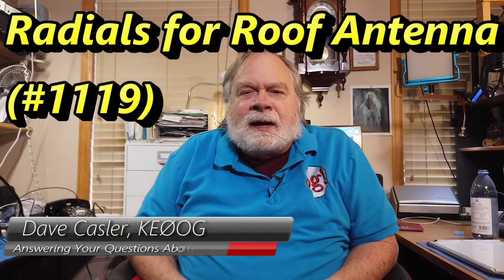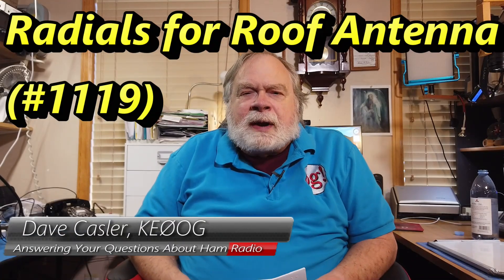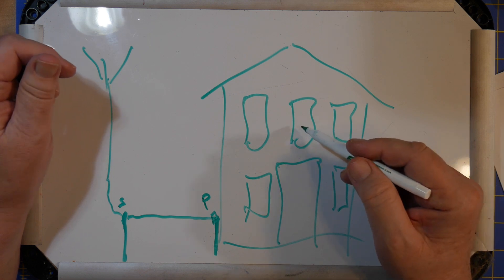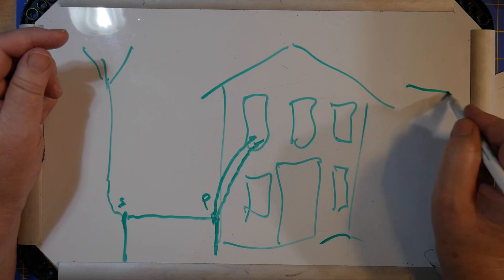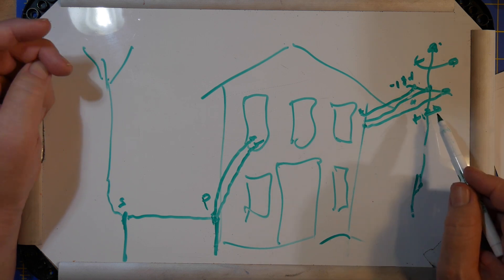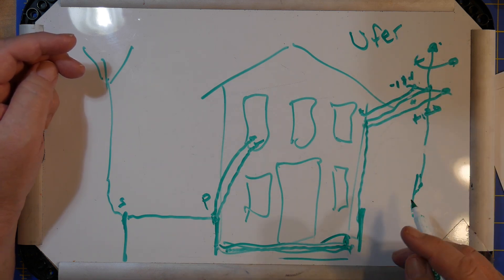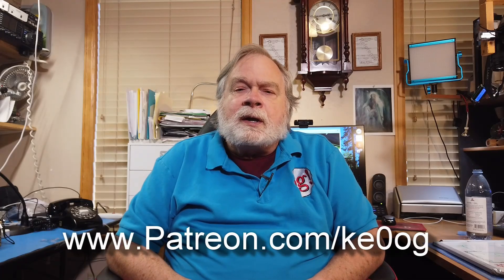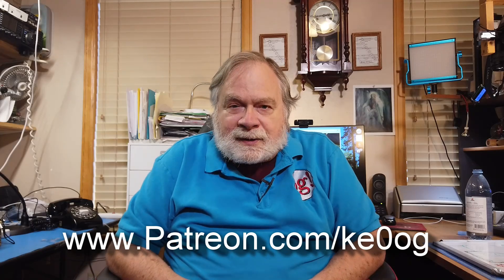Radials for Roof Antenna (#1119)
Jerry, KK6JWK, would like to mount the HV4E antenna on the lower roof area but he has a few questions. Such as do; I need roof radials and how should I best use this antenna in this space? Watch to learn more.

amateur radio
ham radio
ham radio training
dave casler
ham radio answers